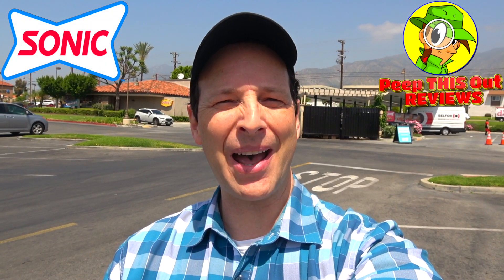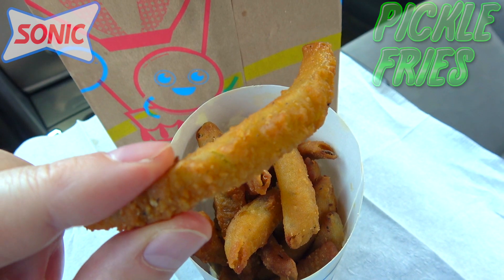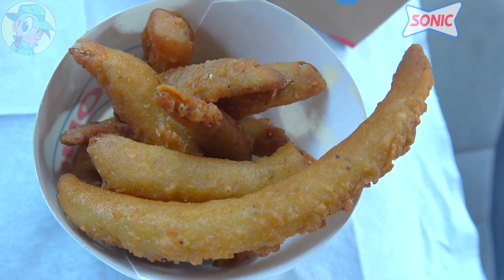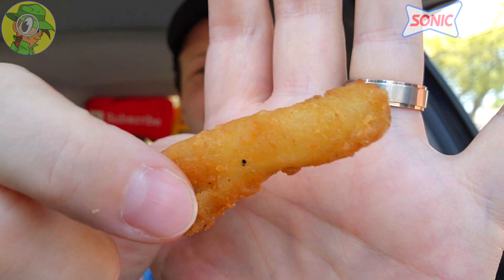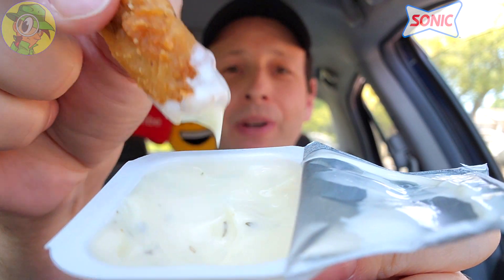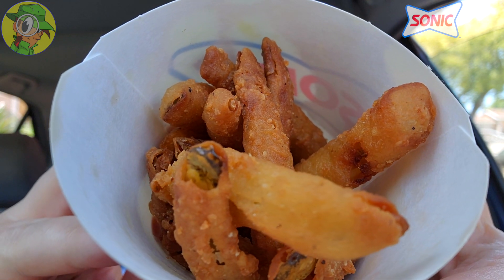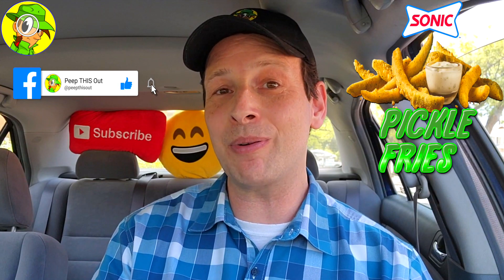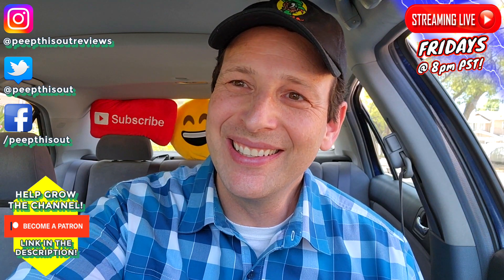Sonic® 🚗🔊 PICKLE FRIES Review 🥒🍟 | Peep THIS Out! 🕵️‍♂️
I'm back at it! I just had to make a return trip to Sonic® America's Drive-In to review their New Pickle Fries after checking out their Big Dill Cheeseburger recently! That's right! Get ready for some Pickle Fries Action with a Side of Ranch to round it out! So did these New Pickle Fries deliver the Flavor Goods and were they worth the price of admission?! Find out all that and more right here in this Detailed Sonic® Fast Food Food Review!

Ian K swings by his local Sonic® to give their New Pickle Fries a shot! How awesome were the New Sonic® Pickle Fries?! Only one way to find out, guys! Peep THIS Out!

PICKLE FRIES ($3.59)
Features Dill Pickles cut in a Fry Shape and Fried to a Crispy Golden Brown. Served with a Side of Ranch Sauce for Dipping.(™)

NUTRITIONAL INFORMATION

Sonic® PICKLE FRIES (Small Regular Fries Reference)
Calories: 250
Fat: 12g
Saturated Fat: 2g
Trans Fat: 0g
Cholesterol: 0mg
Sodium: 260mg
Carbohydrates: 33g
Dietary Fiber: 3g
Sugars: 0g
Protein: 3g

Daily Random #12 - Dancing Pickle -Weird Smile- Green Screen Video For Video Editing - Animated GIF (ApgyTube - Green Screen)